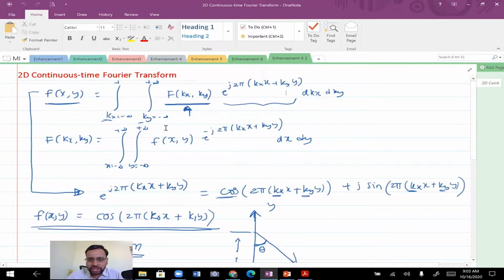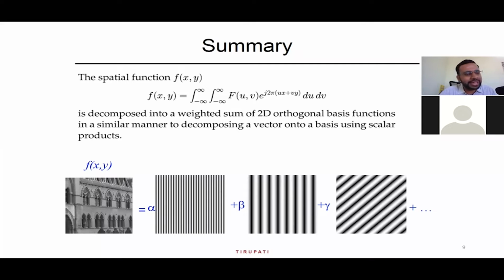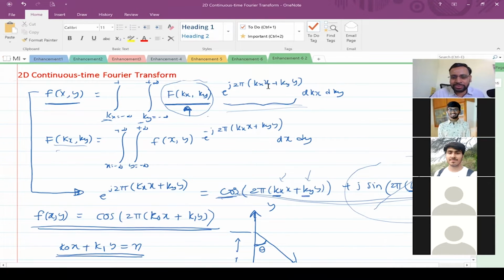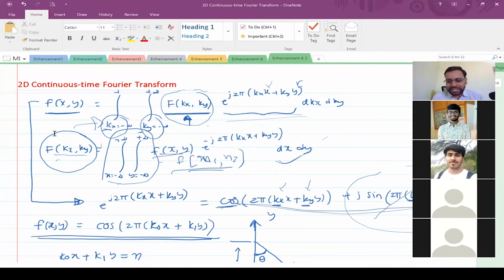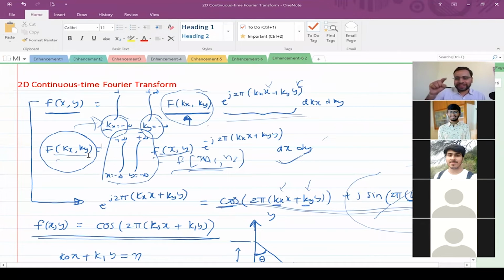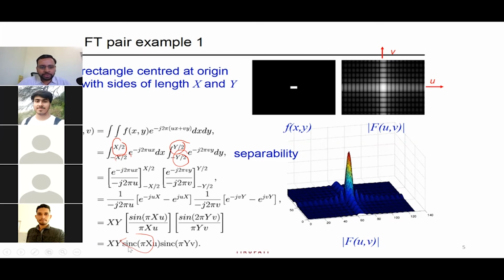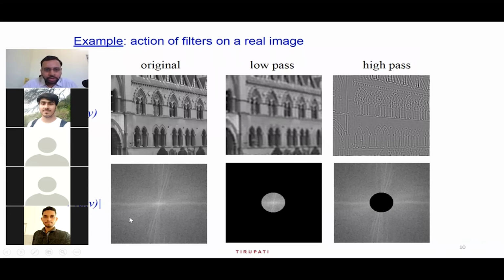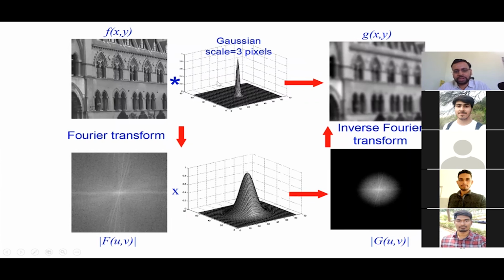L24 Discussion on L23 & Sampling of the 2D Spatial & Frequency Domains